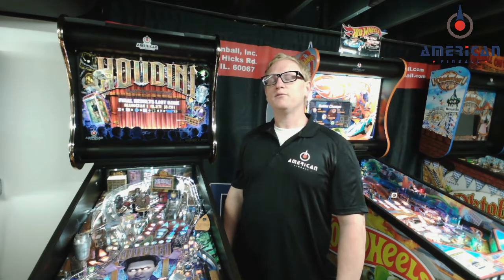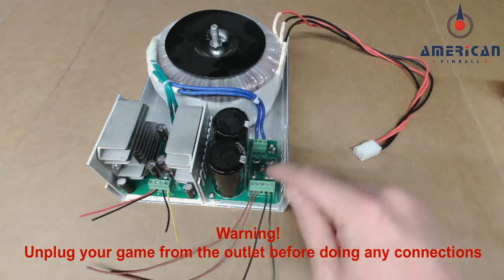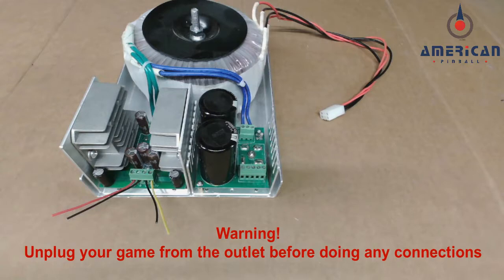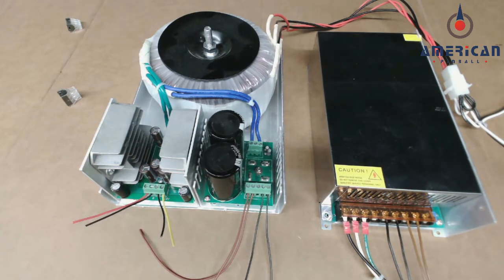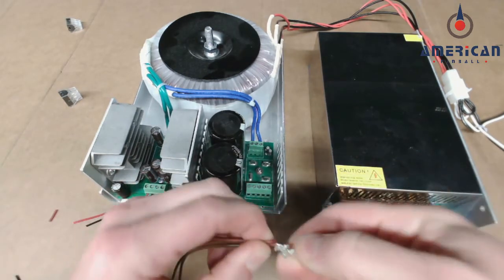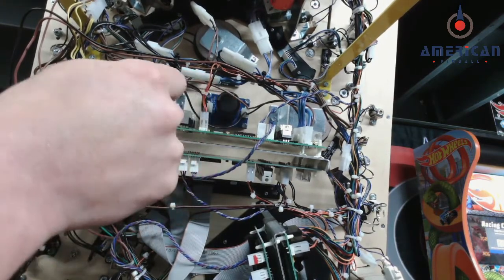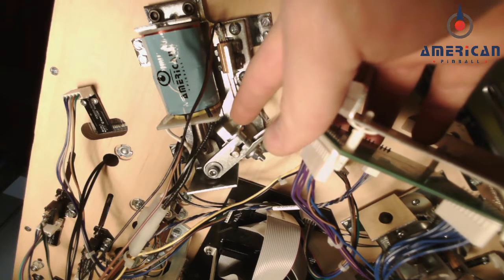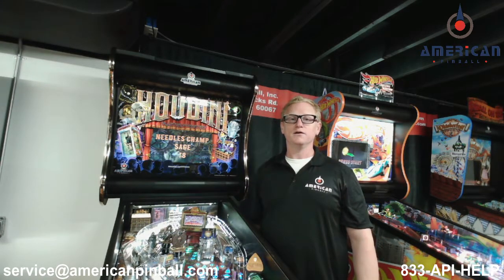Houdini Coil Power and EOS Upgrades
Chapters:
0:00 - Intro
0:36 - Original Toroidal Power supply
2:33 - 48v switching power supply upgrade for coils
7:07 - Capacitor kit for coil power
8:26 - End Of Stroke switches for flipper coils
10:18 - Example showing how an EOS switch works compared to no EOS installed
11:01 - Outro
Note:  Is your line voltage 220volt AC?  The API store manager needs to know so they send the right one.

Check to see what your game does and does not have installed so you know.  Then, play your game as-is and decided if you want to go through the upgrade steps.

In the market for a new American Pinball machine?  Reach out to your local distributor